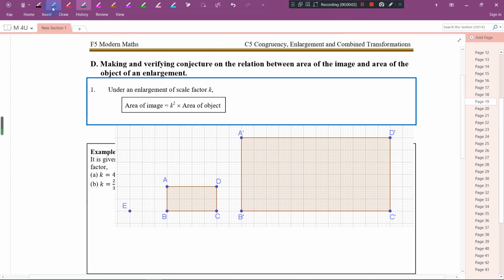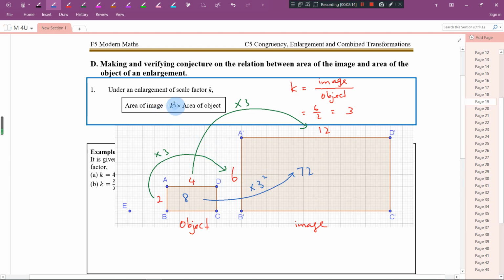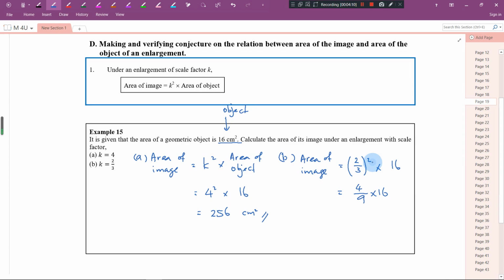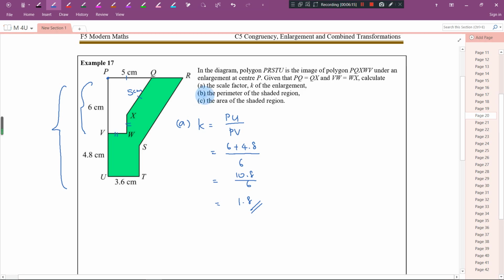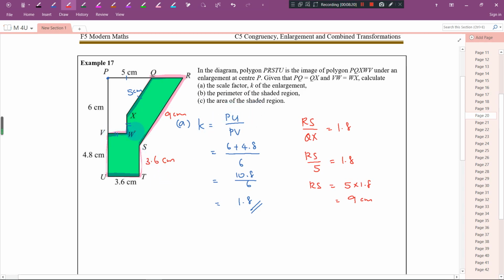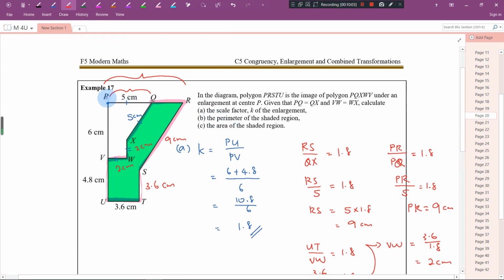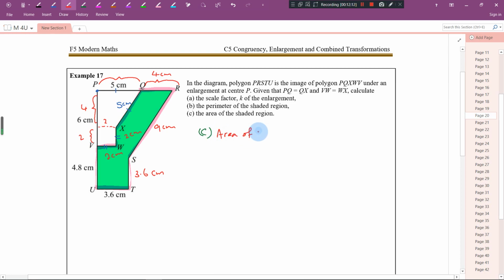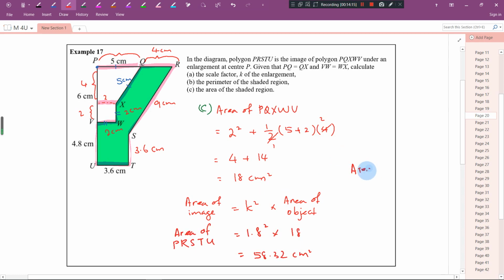KSSM Form 5 Modern Maths Chapter 5 (5.2 Enlargement, Part 3)